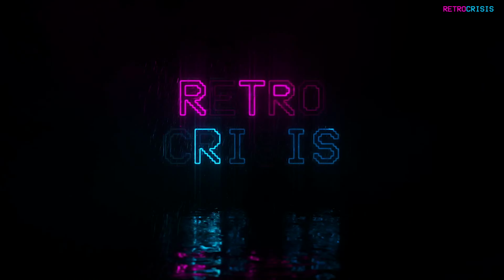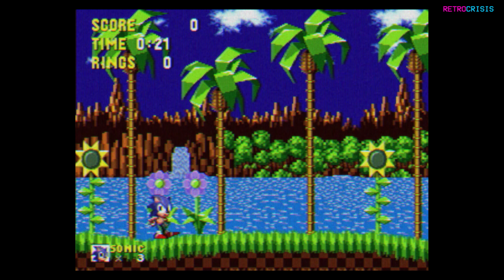Realistic RF Sega Mega Drive/Genesis CRT Shader - RetroArch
In person, "Mega Drive RF 100" shader preset, near enough matches the image I have on my Trinitron. Not at a phosphor level (obviously), but at a general distance. I really hope that doesn't sound arrogant...but it's true. Colour saturation, fuzziness and blur. If you enable HDR, then the gamma/luminocity will match too.

*Retro Crisis GDV-NTSC shader presets would NOT BE POSSIBLE without the Guest Advanced shader:

0:00 - Introduction
0:41 - Showcase
1:48 - Sonic Waterfall Transparency
1:58 - Showcase